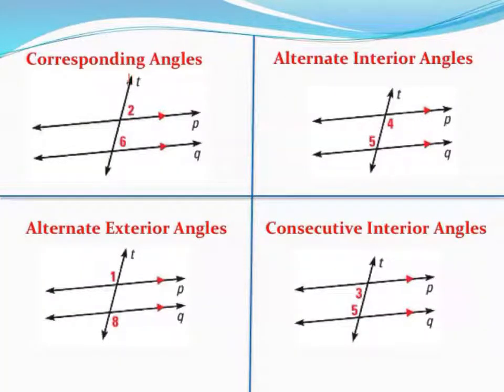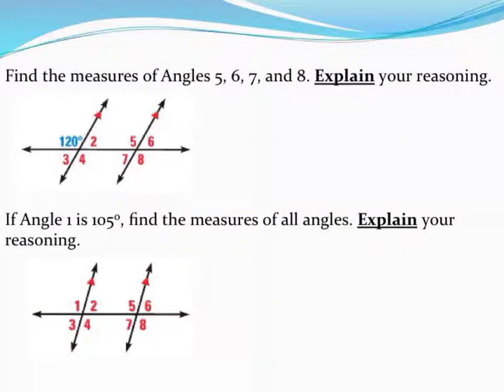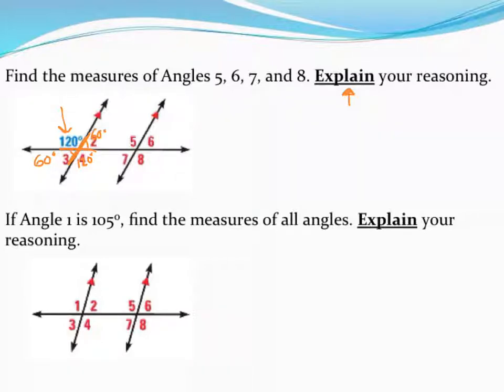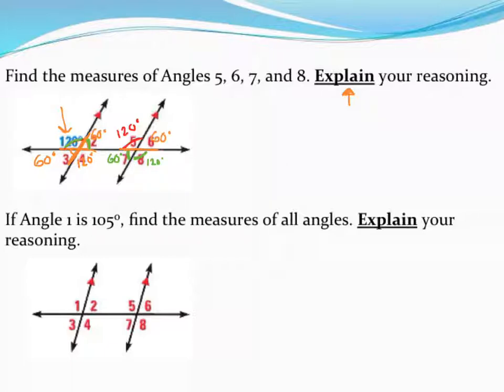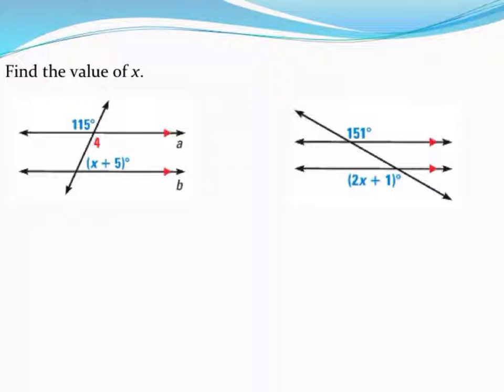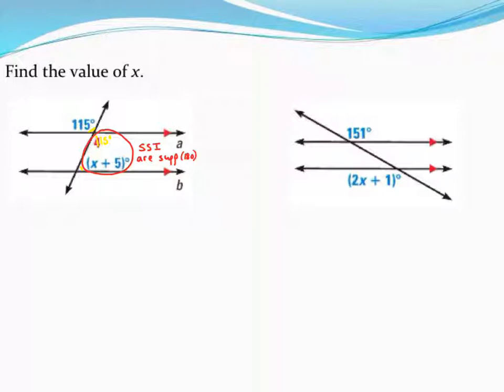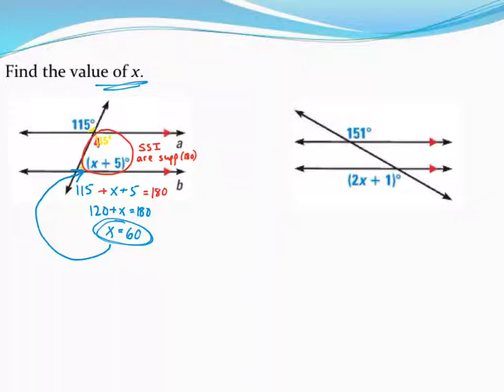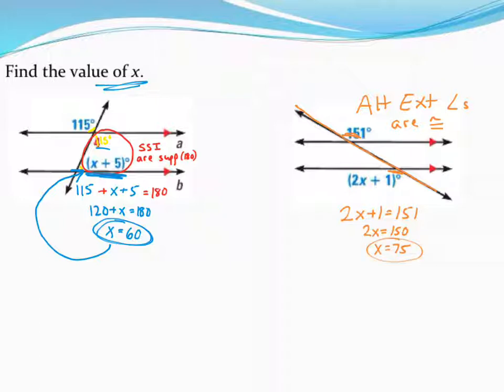Using angle pairs formed by parallel lines and transversals